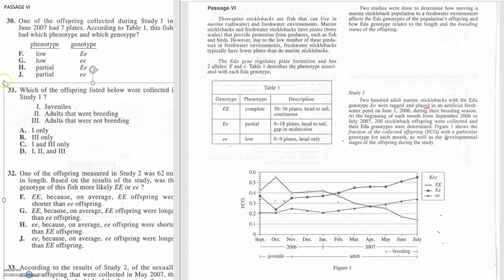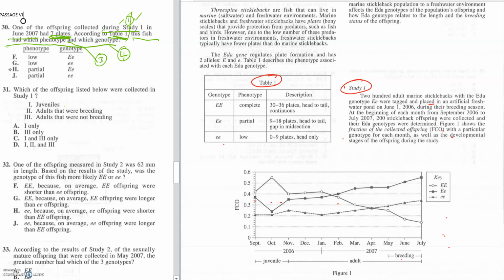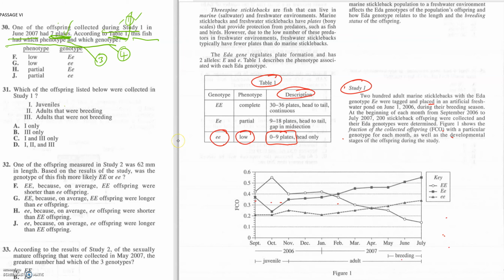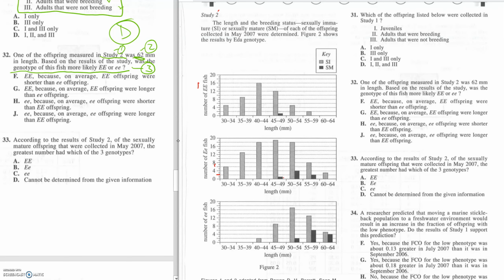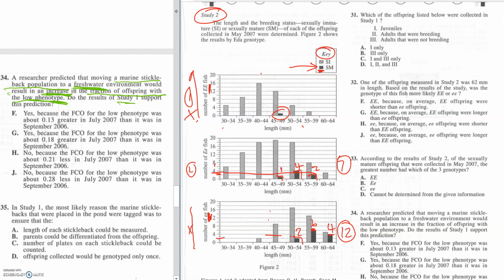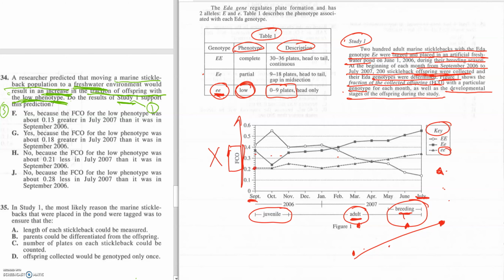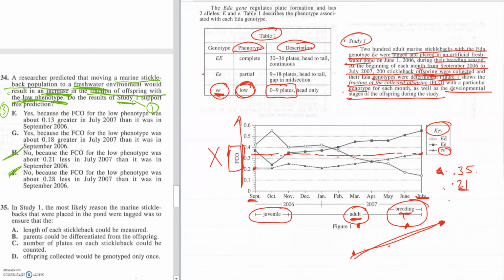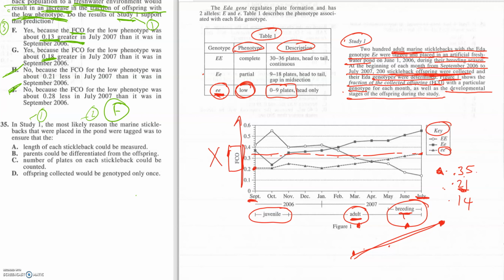ACT SCIENCE ANSWERING PASSAGE QUESTIONS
71H PASSAGE 6 Q30 35 COMPLETE